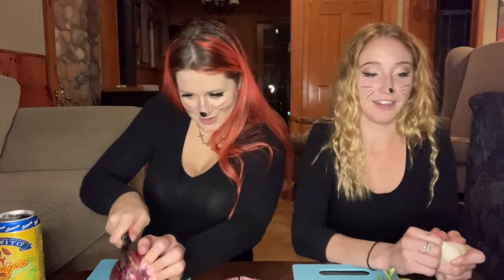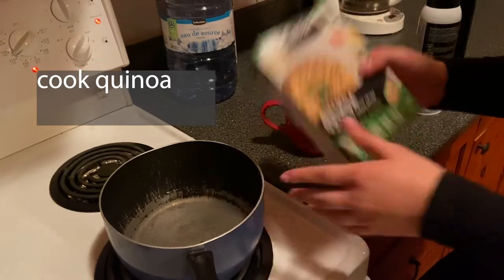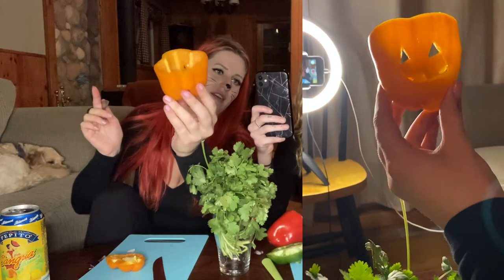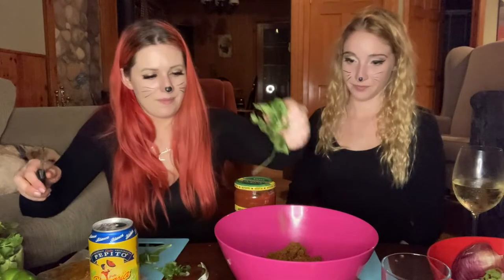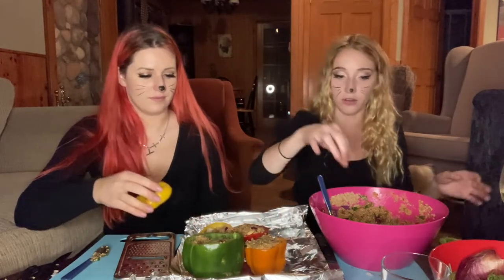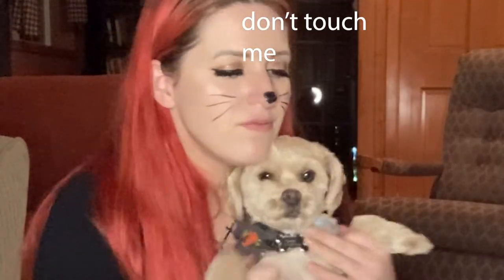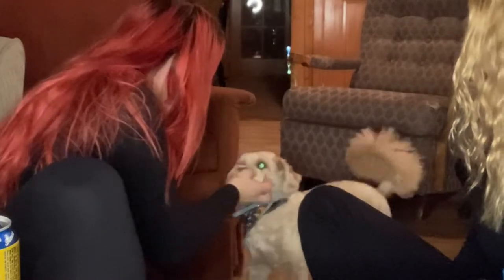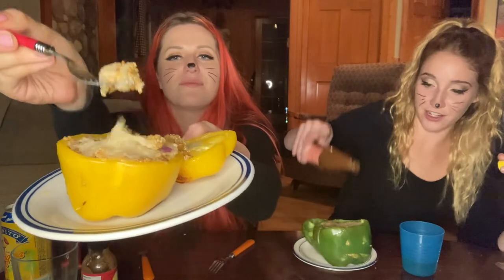Stuffed Bell Pepper Jack O' Lanterns (Vegan) | Sam's Spooky Kitchen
Vegan Stuffed Bell Pepper Jack O' Lanterns are an easy way to spook up a relatively simple dinner. They are delicious, fast, easy and a great activity to do with friends! A great seasonal recipe for fall and all you need are a few ingredients.